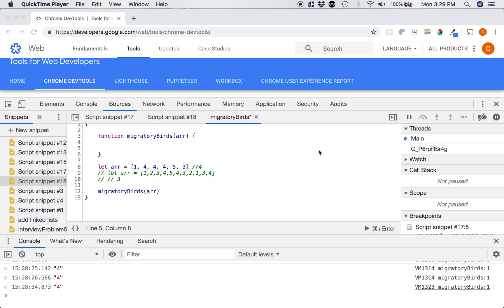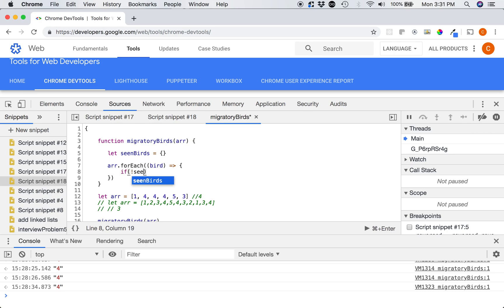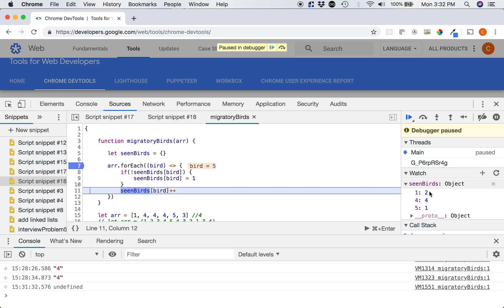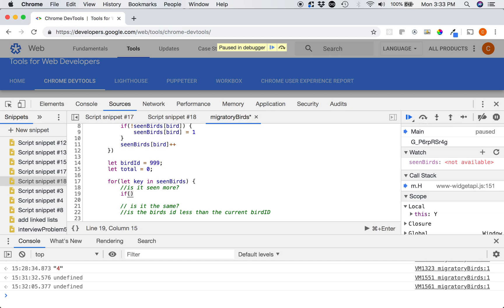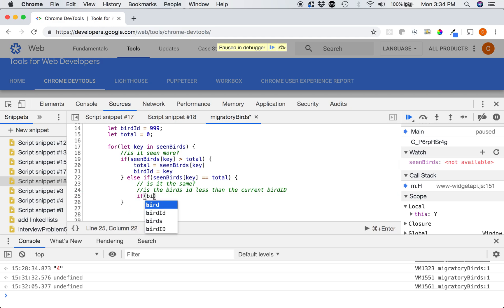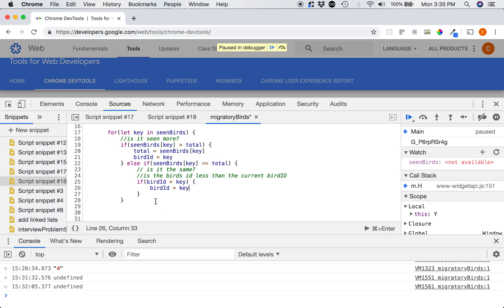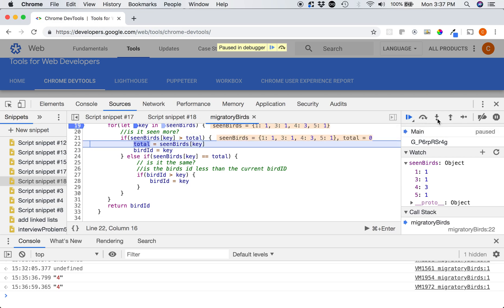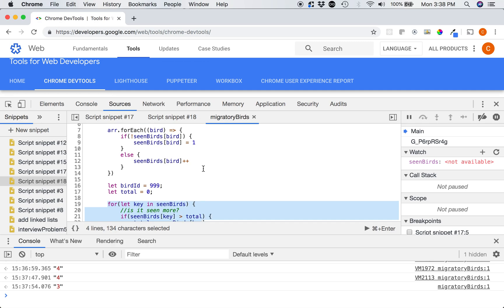Migratory Birds Javascript Solution Hacker Rank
This is a simple solution to the Migratory birds question on Hacker Rank. There should be a way to do this without the additional for in loop, but I was not able to figure that out in time. Let me know if you have a better solution!